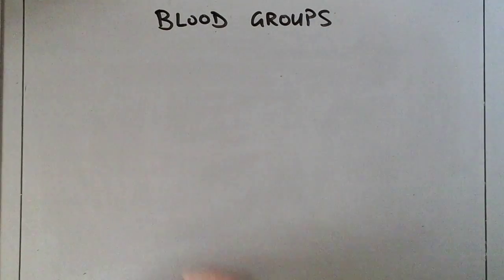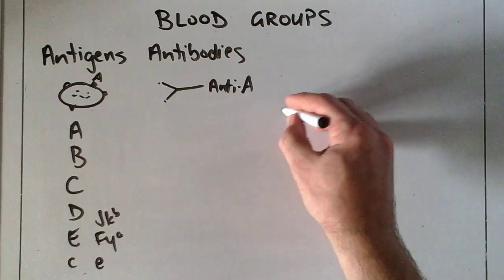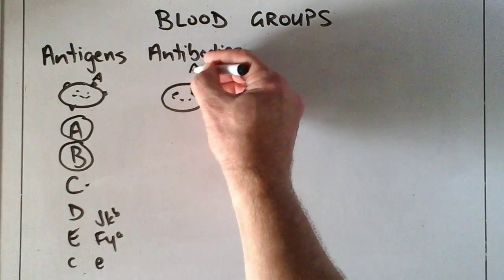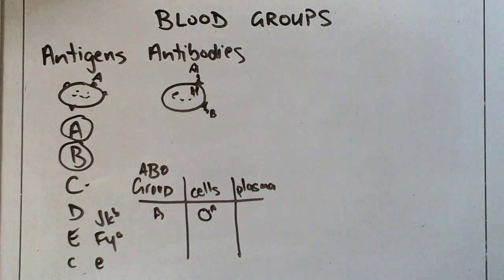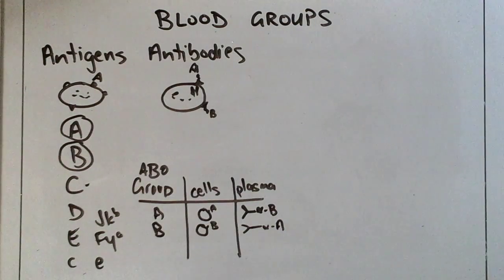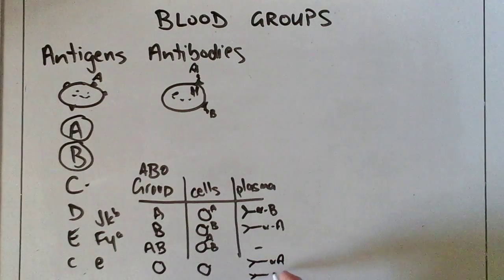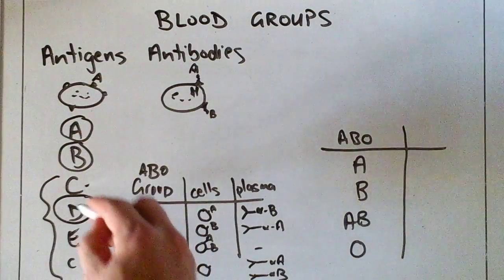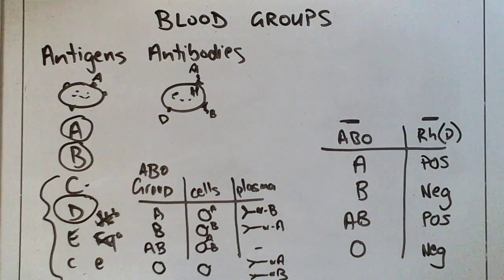Transfusion #2 - Blood groups and the ABO system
What exactly IS a blood group? This video describes Red Blood Cell Antigens with particular focus on the ABO system.